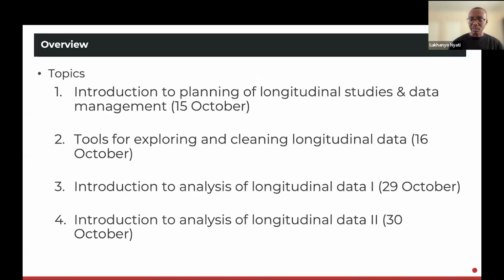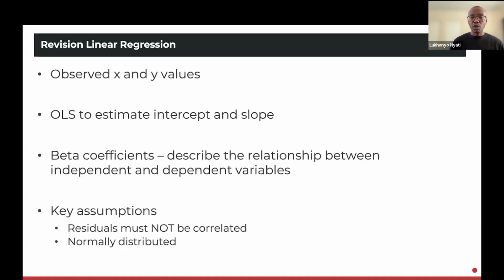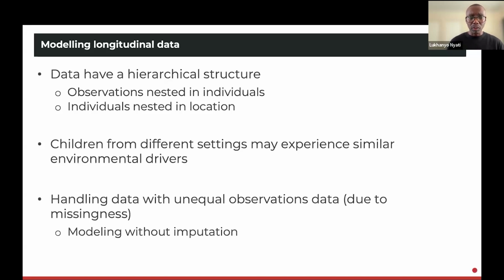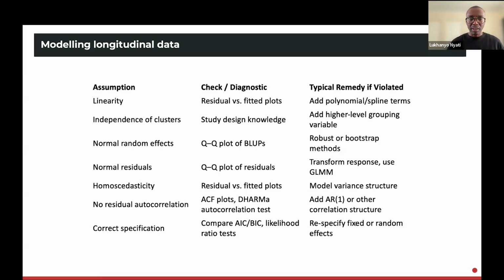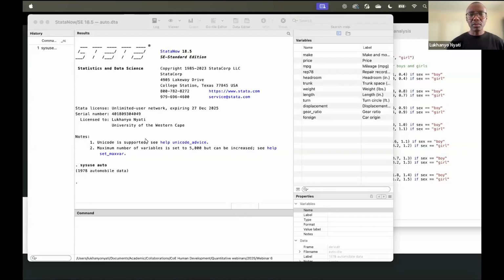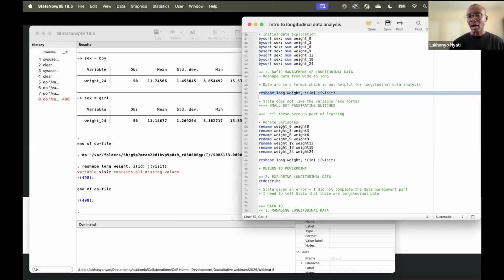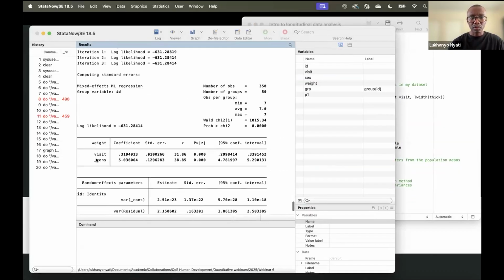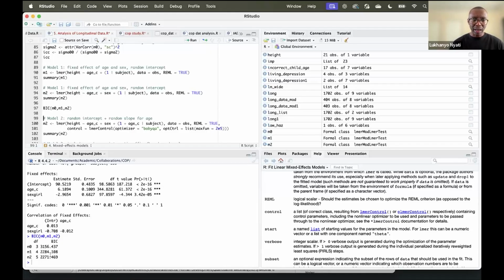Webinar 4: Management, Cleaning and Analysis of Longitudinal Data - Lessons for SA cohorts.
This webinar series provides a practical, concept-driven introduction to the management, cleaning, and analysis of longitudinal datasets, drawing lessons from South African cohort studies.